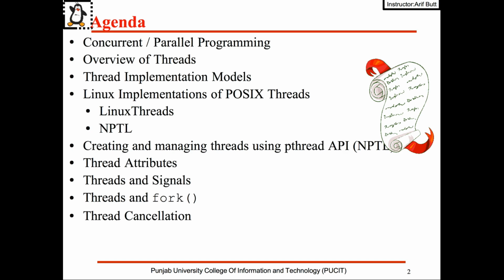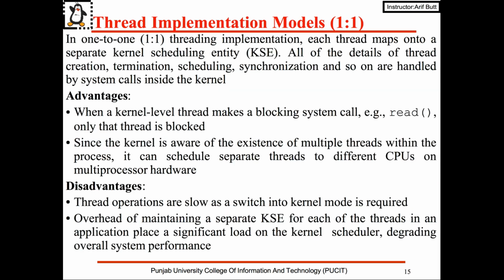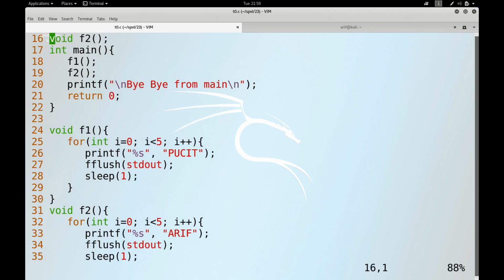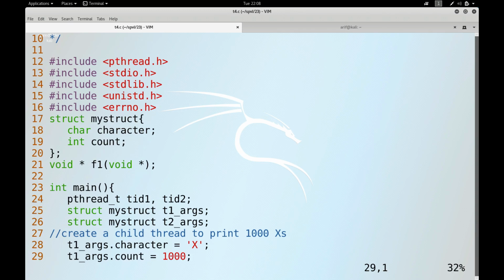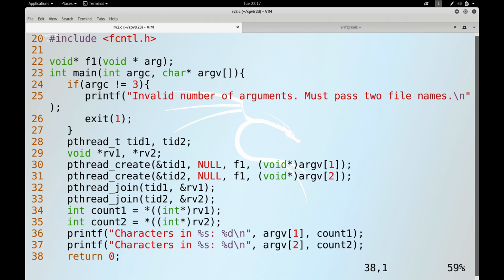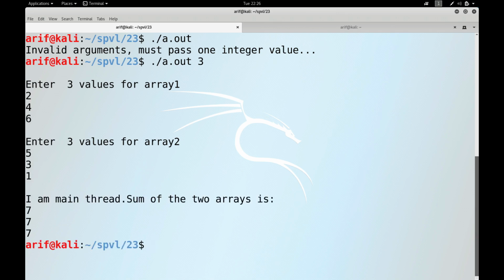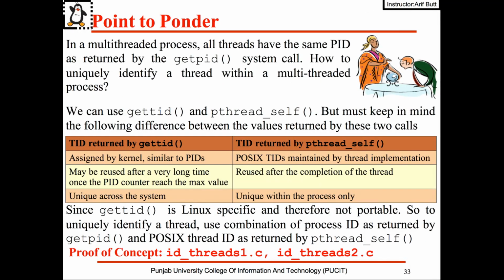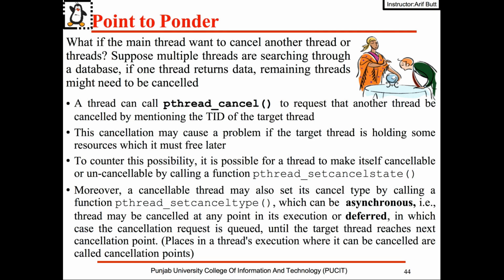Lec23 Multi Threaded Programming (Arif Butt @ PUCIT)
This session gives an overview of concurrent programming using pthread NPTL library. Conventional Concurrent Servers and their Problems are discussed. Available thread implementation models. Linux implementation of POSIX threads (LinuxThreads and NPTL). Thread creation and termination, joining threads, passing implicit data types to thread function, and passing structures to thread function. Returning and receiving data from a thread function. Creating Thread arrays on stack, and creating thread arrays on heap. Thread attributes (detachstate, stackaddr, stacksize, priority, inheritsched). Changing the default attributes of a thread. Threads and signals. Threads and fork(). Thread cancellation